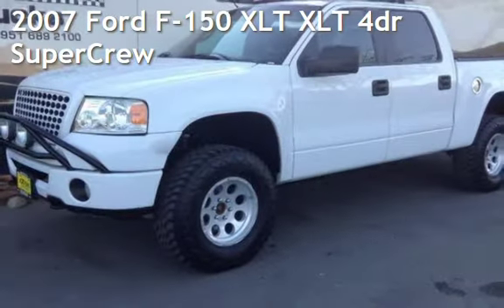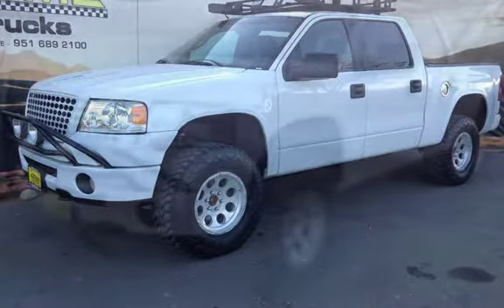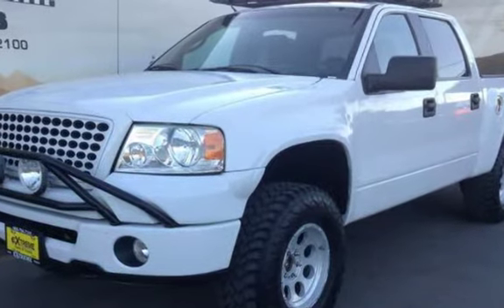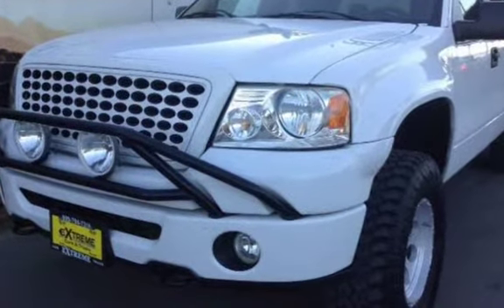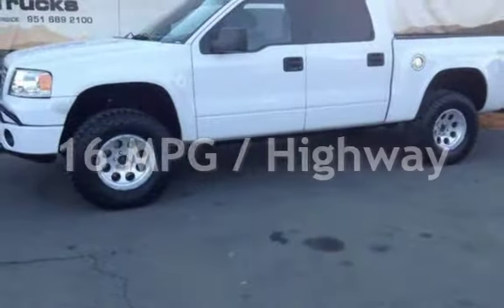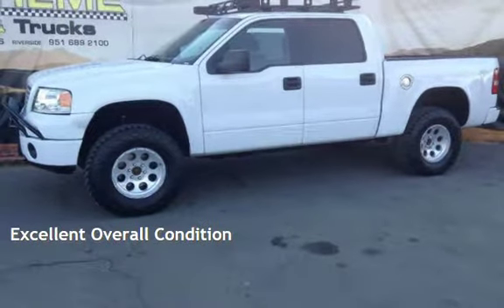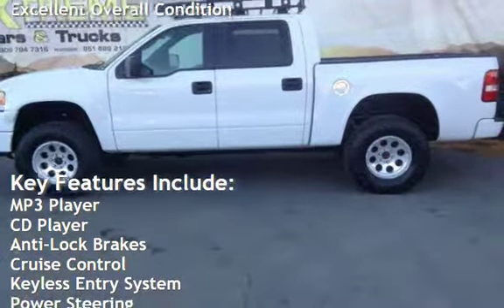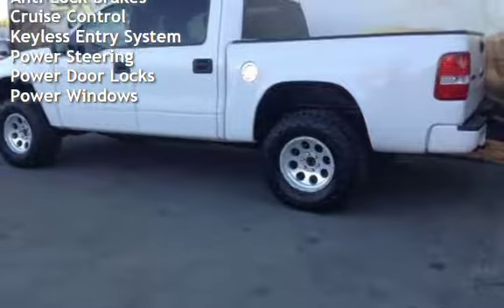2007 Ford F-150 XLT XLT 4dr SuperCrew for sale in REDLANDS, CA